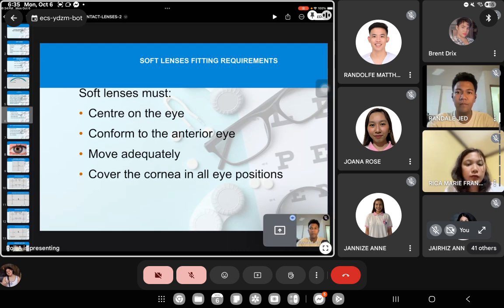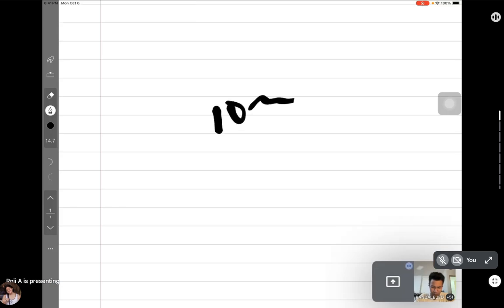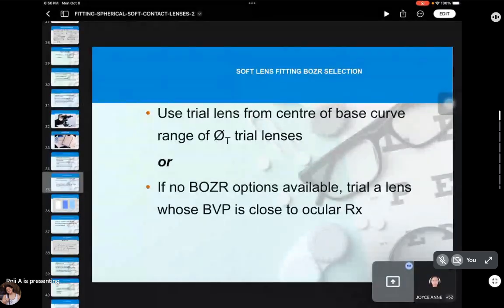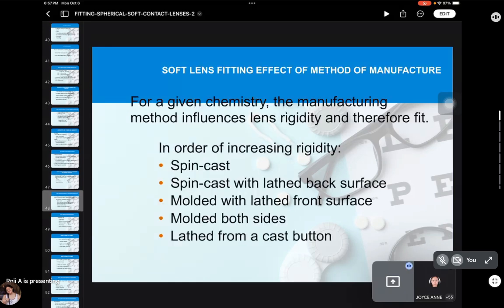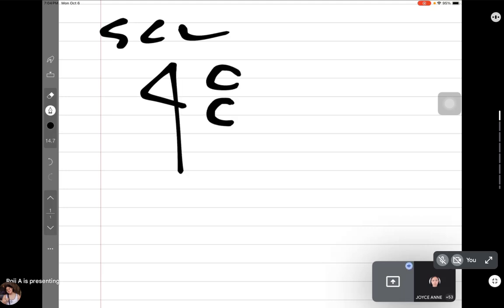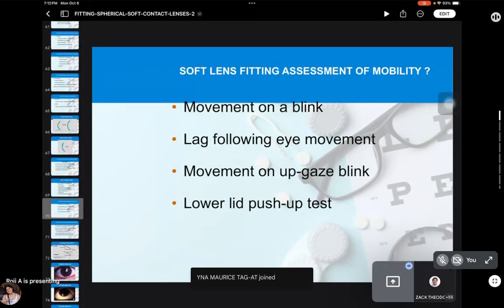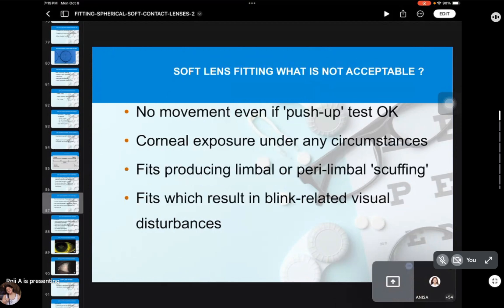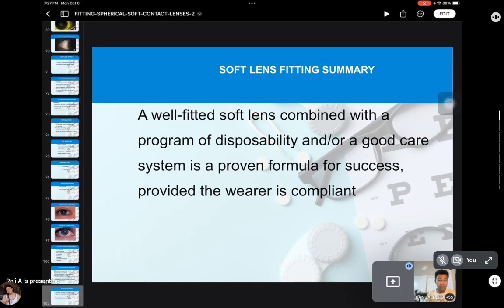CONTACTLENS 1 (PART 7, MIDTERM)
CONTACT LENS 1 (PART 7, MIDTERM)